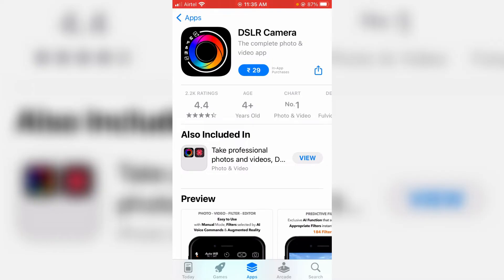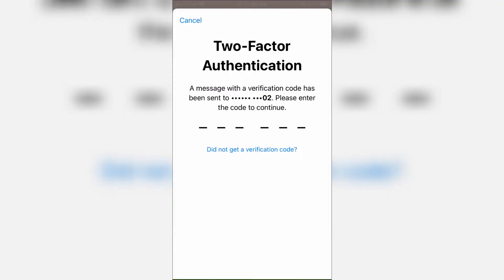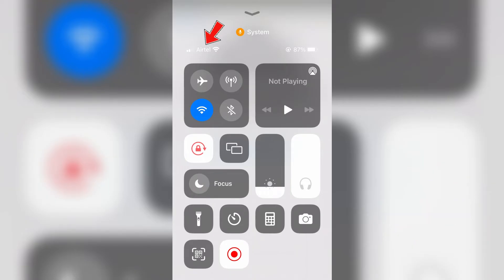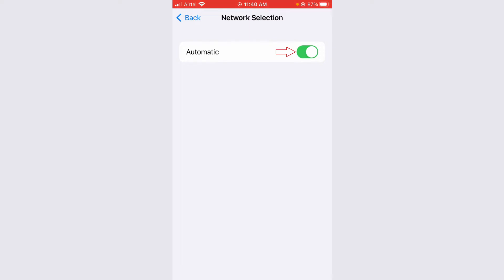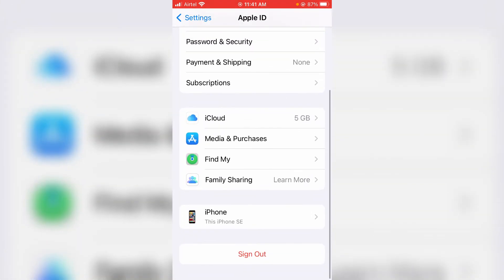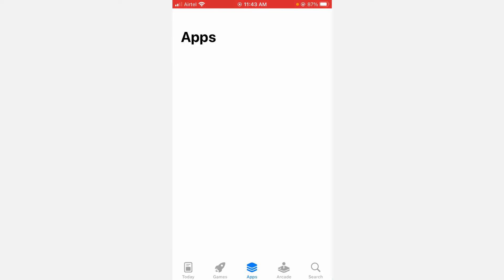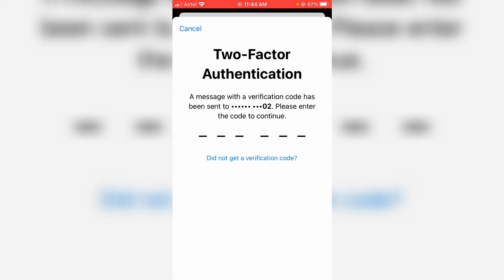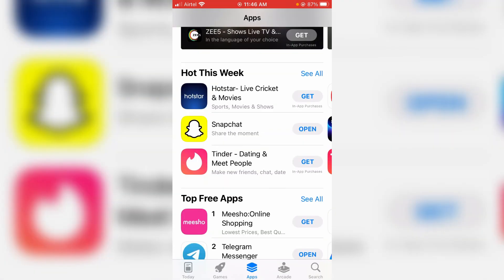Fix iphone two factor authentication code not received/not sending | problem solved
This tutorial is about how to fix iphone two factor authentication code not sending or verification code not received problem.

Here i show the steps by using my iphone se and which is have the operating system of 2023 released ios 15.4.1.

But if your phone is missing or lost,you can change your two factor phone number using apple website.

At same time if you enter the wrong number or if you request too many codes,this method not working on your ipad also.

This video has english subtitle at same time you can translate to tamil,kaise kare hindi,bangla telugu,kannada,cara mematikan,cara mengatasi and malayalam languages.

Today i get the following one error notification while i try to sign in my iphone's apple id :

Two-Factor Authentication

A message with a verification code has been sent to. Please enter the code to continue.

Did not get a verification code?

Send new code

Get a phone call

Cannot use this number

Cancel

How to solve iphone two factor authentication not getting code :

1.One of my subscriber ask to me,why i can't get this verification sms and what is the meaning of this issue?.

2.Some time this is occurs if your mobile not have a proper network signal.

3.So first of all check your mobile signal.

4.Once you check it and one time sign out your existing apple account.

5.And don't forget to restart your iphone.

6.So after the restarting is completed,now you can try to sign in your account in iPhone app store.

7.So i hope if you follow this simple steps,finally this code not received problem is solved in permanently.

8.But there is no possible to bypass this two step verification.

9.By using this recovery method you can easily turn off this 2 factor authentication setting.